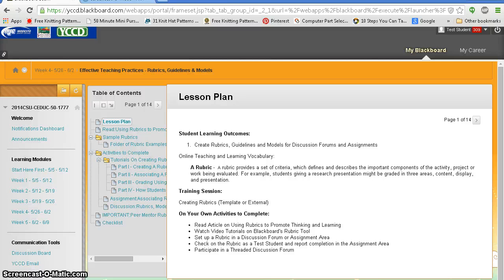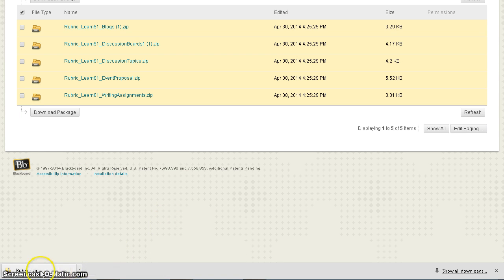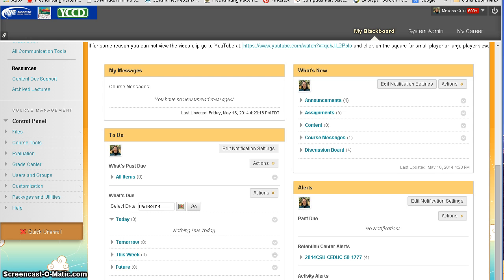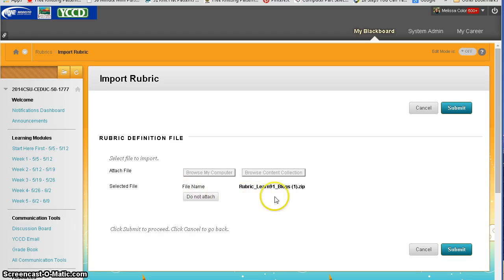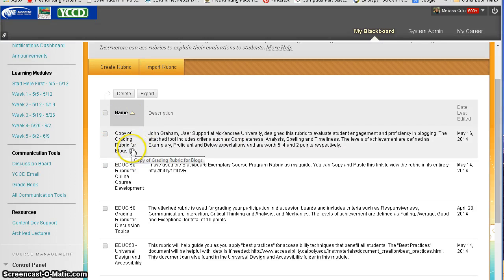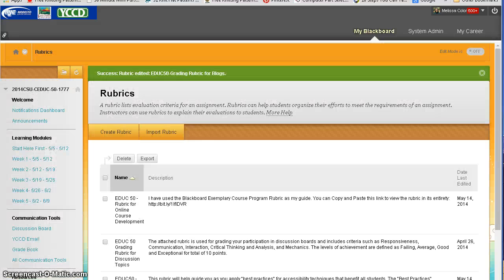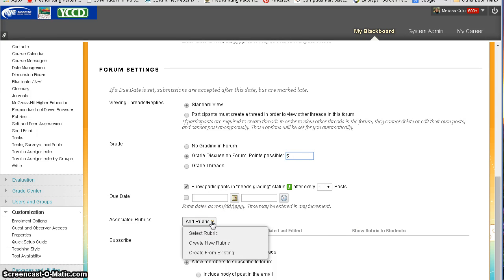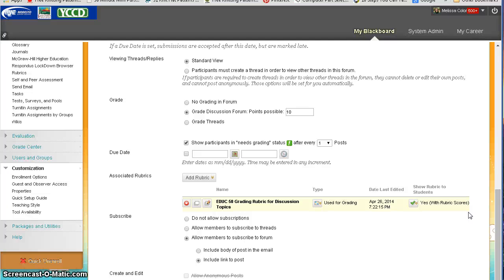Downloading Rubrics And Associating A Forum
This video tutorial will take you step by step to downloading rubrics templates.